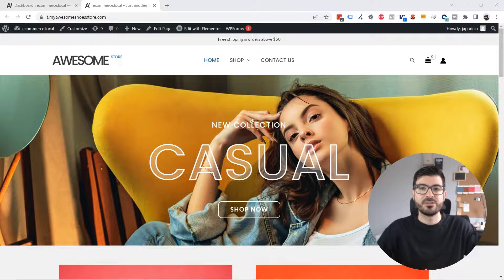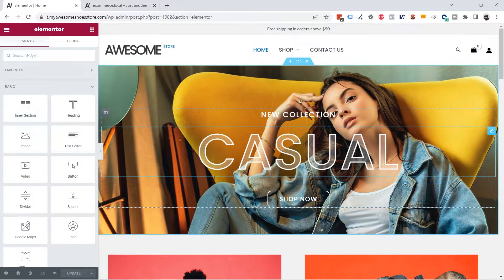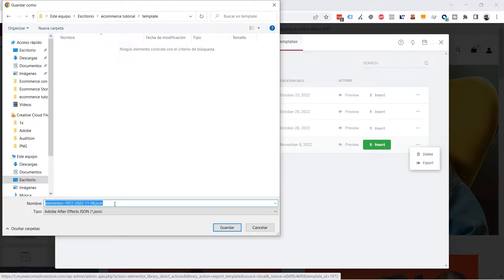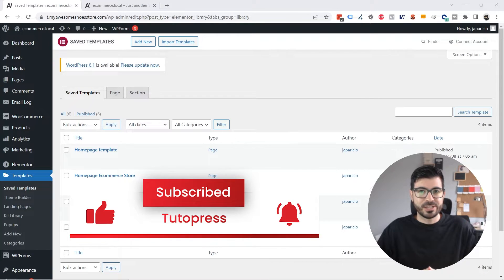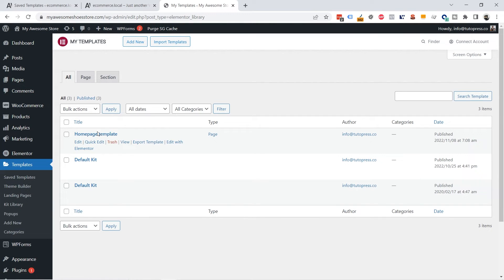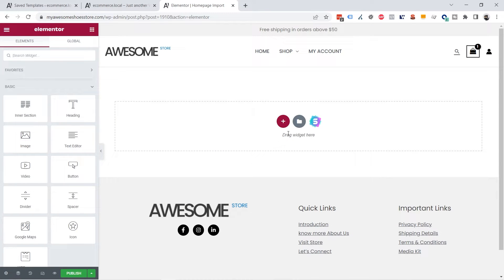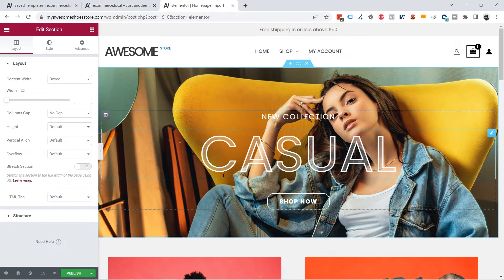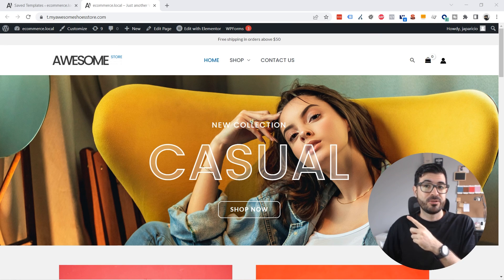Elementor - How to Save Templates, Export and Import on Another Website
Learn how to save, export and import templates in Elementor to use them on another sections of your website or to use them on a different website.

Templates in Elementor could save you a lot of time by reusing the template you already have or by uploading templates via json file, which means a pre built section or page.

00:00 Elementor - How to Save Templates, Export and Import on Another Website
00:10 How to save and export an Elementor template
01:43 How to import an Elementor template on another website